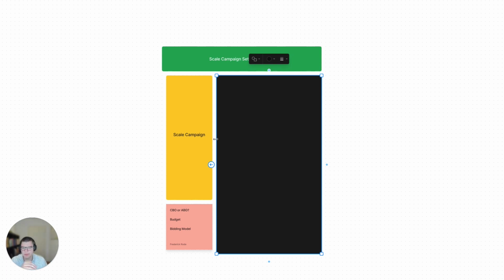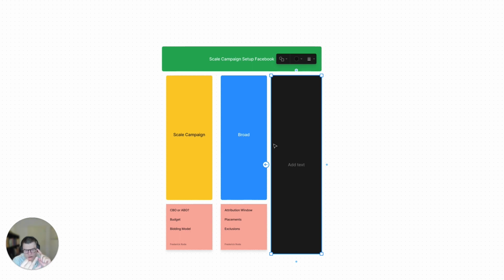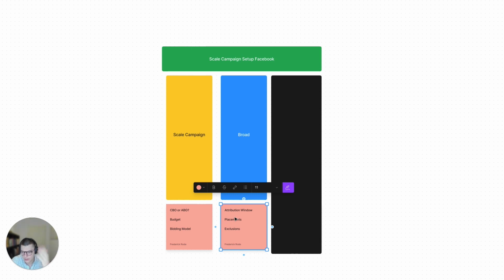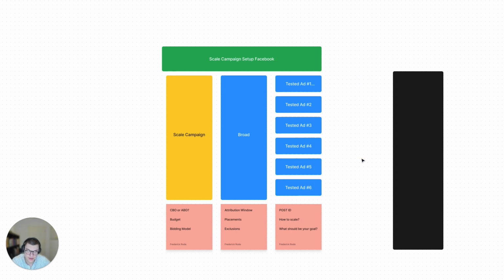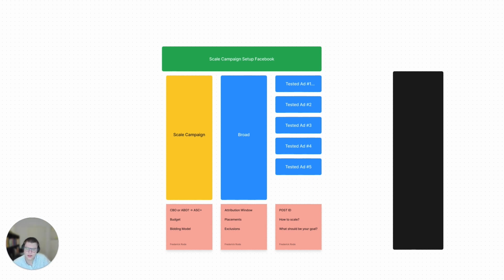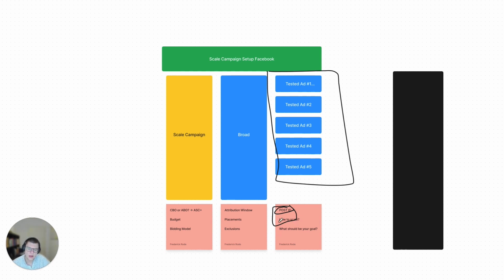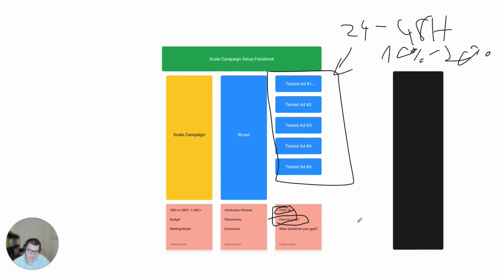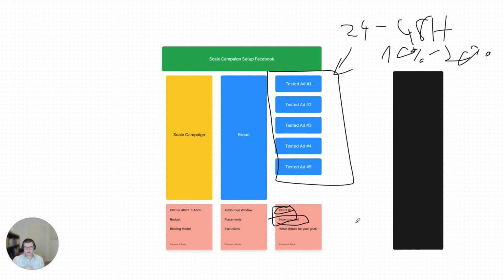How To Scale Your Facebook Ads In 2023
00:00-01:51 Campaign Setup
01:52-04:16 Ad Set Setup
04:17-07:27 Ad Setup

Hey, I'm Freddy. Since 2017 I've been managing Facebook Ads for 6-figure, 7-figure, and 8-figure DTC brands.